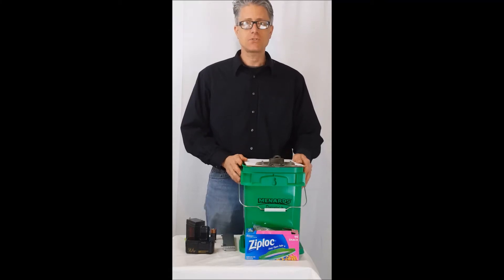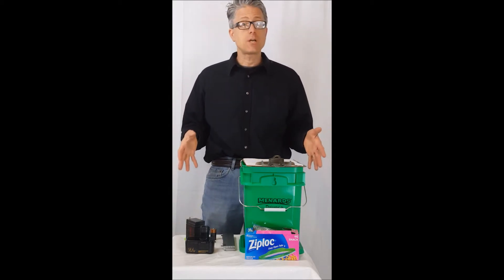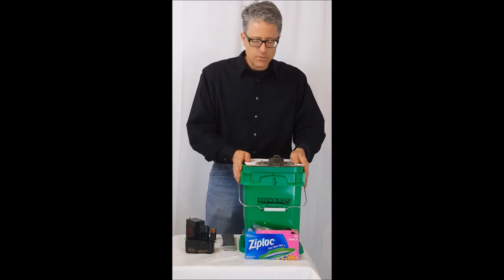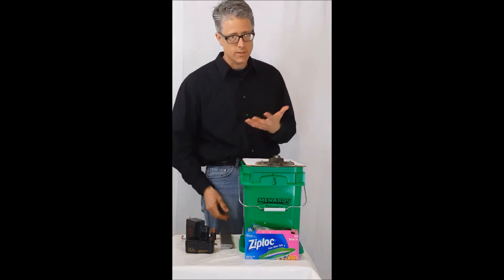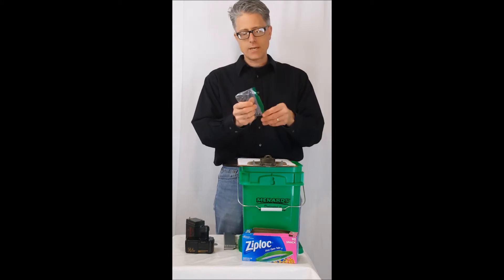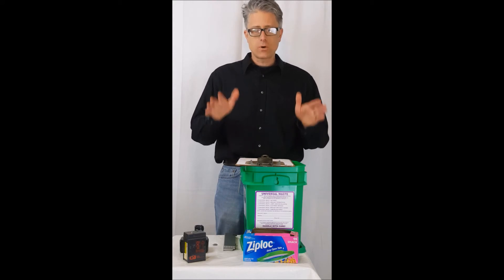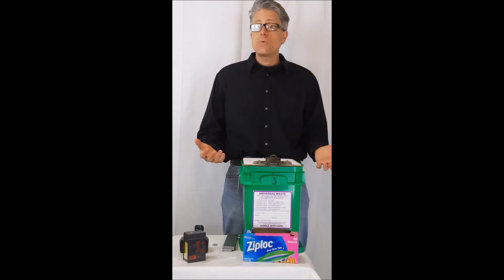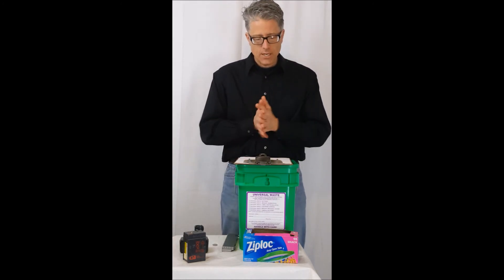How to Manage Spent or Used Lithium Batteries for Disposal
Lithium batteries pose a variety of risks when accumulated on-site and when offered for transportation off-site. Those recognized risks are the cause of very strict federal and state regulations governing their management. There are, however, exceptions to full regulation available to businesses that know what they are and how to use them.  This brief video will summarize those very complex - but understandable - regulations.